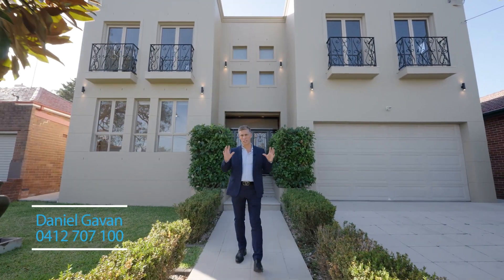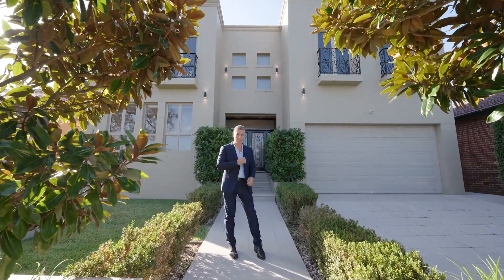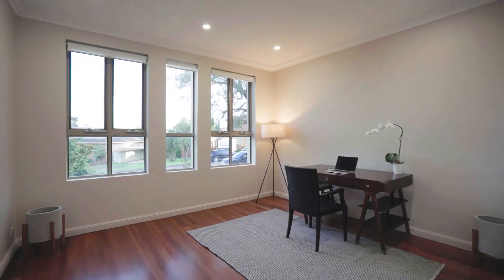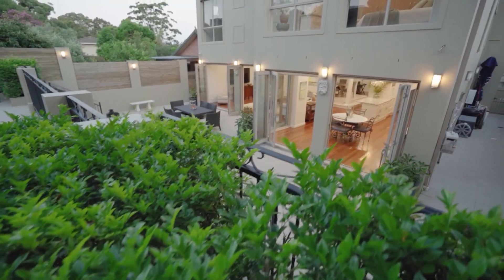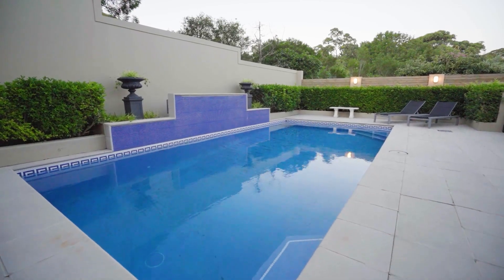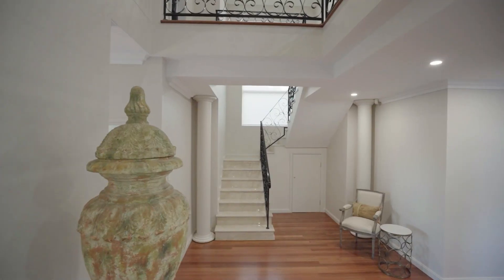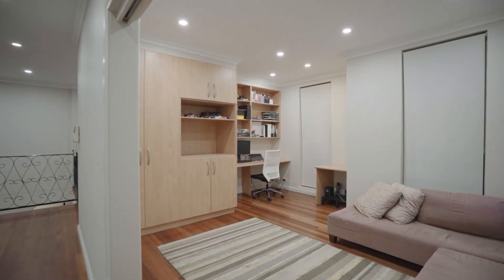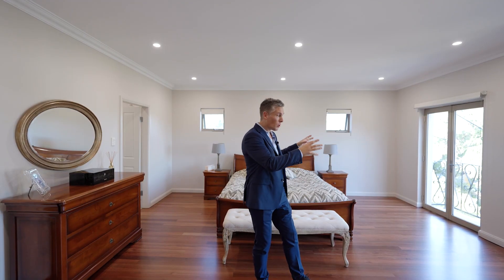65 Terry Street, Blakehurst - For Sale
Contact Daniel Gavan 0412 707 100 or Andrew Taylor 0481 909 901

Stunning oversized home blends quality and style

Upon entering this immaculate, full brick family home, it’s impossible not to be overawed by the sense of understated grandeur. Occupying a large 626sqm approx. block of land, this stunning home offers a perfect blend of quality, style, and scale.

Set across two levels, the first level features an enormous open plan living area with impressive formal dining that sits beneath striking double-height ceilings, a cosy formal lounge warmed by a beautiful gas fireplace, large family living space highlighted by a beautifully appointed kitchen and adjoining meals area that flows seamlessly to the North-facing alfresco entertaining area and full sized inground pool.

Upstairs welcomes 5 large bedrooms with built in robes, plus study – The luxurious master features an opulent spa ensuite, walk in robe and Juliet balconies – And modern family bathroom.

Additional features include downstairs laundry plus powder room, double remote garage with extra off-street parking, security system, video intercom and a lovely neighbourhood park to the rear of the home.

Conveniently located just a 750m walk to Connells Point Public School, and close to shops and restaurants, this is an excellent opportunity for those seeking a spacious family home in a coveted waterside suburb.